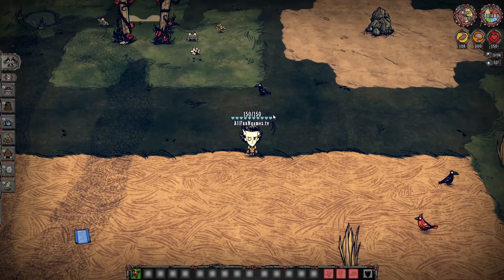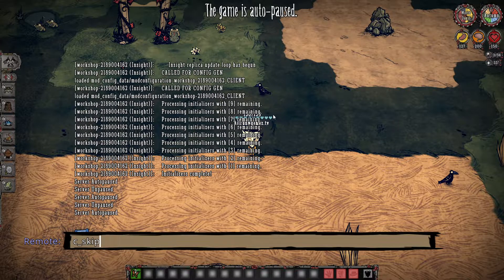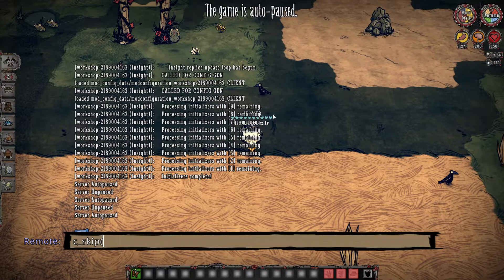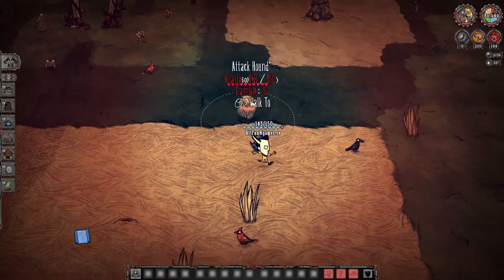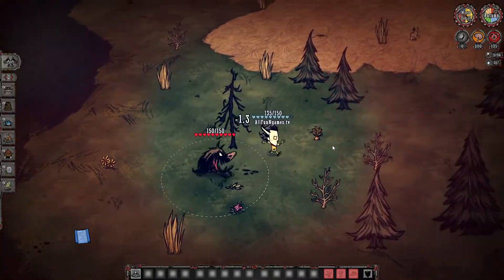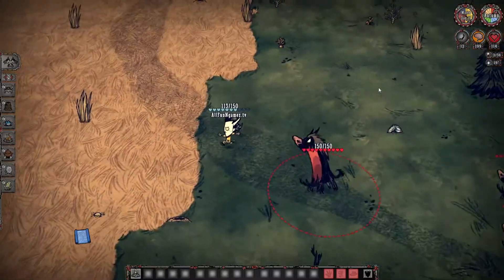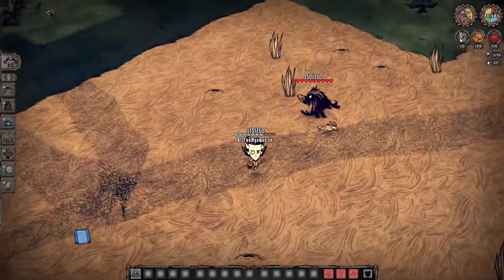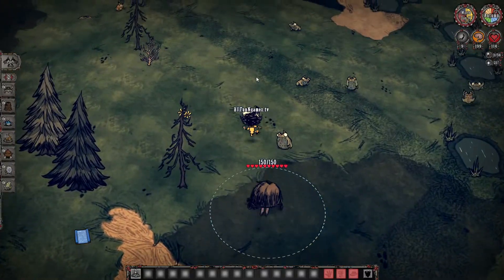How to Skip Days in Don't Starve Together Using Commands - Console Commands - Skip Days in DST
c_skip(num)

Don't Starve Together Auto Plant and Pickup Items
Automate DST
Action Queue DST!
How to kick someone in DST
How to kick someone in don't starve together
Don't Starve Together Admin Powers
Admin Commands DST
Admin Powers in DST!